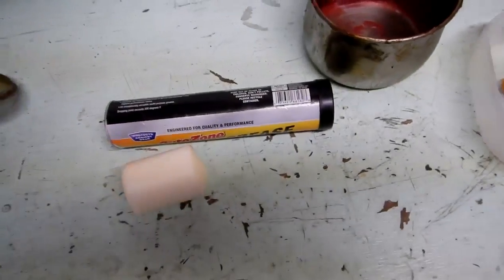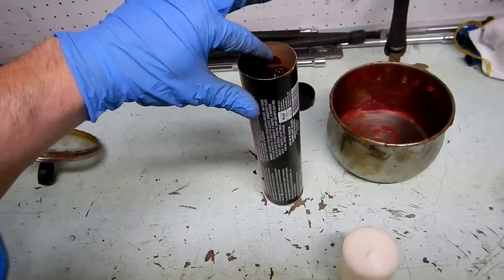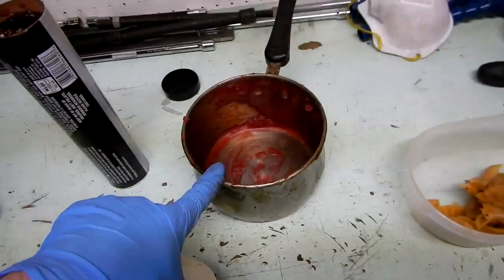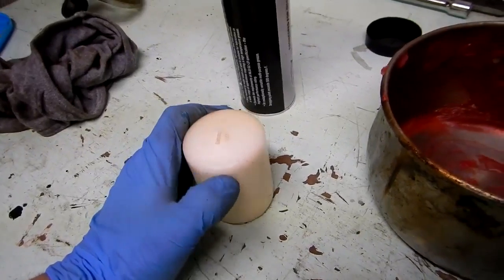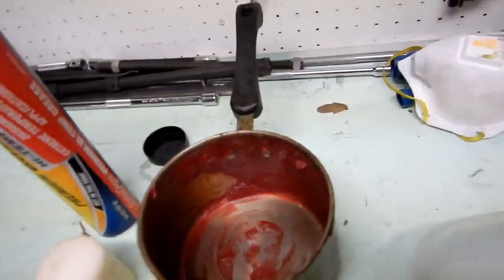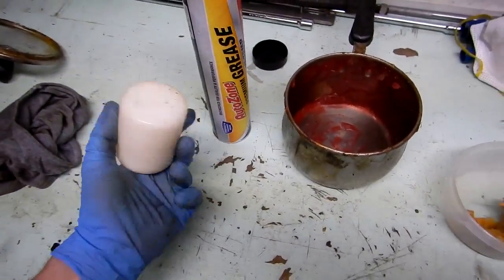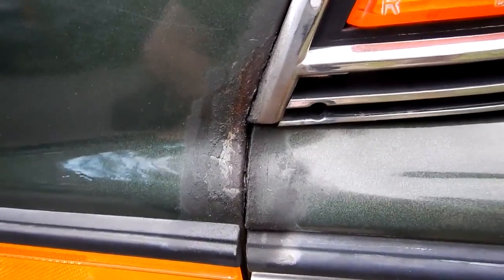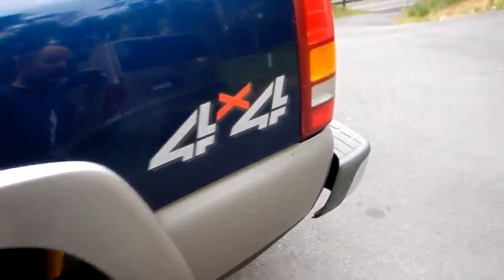New Rustproofing Mixture, Wax mixed with grease